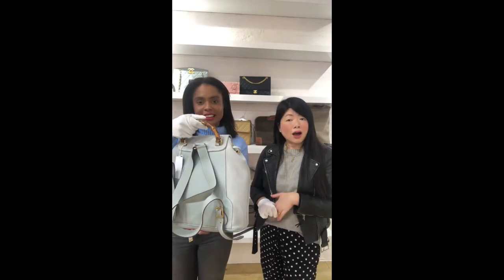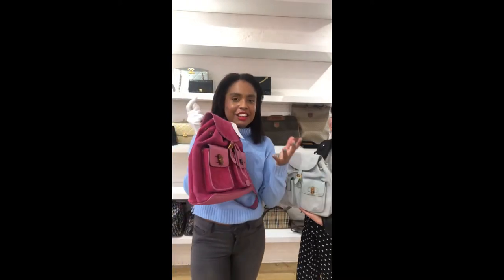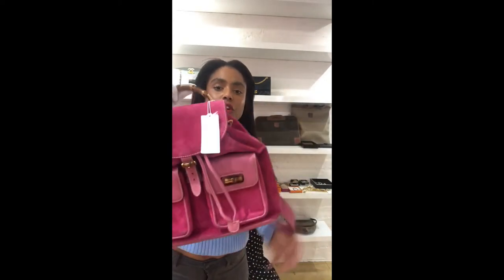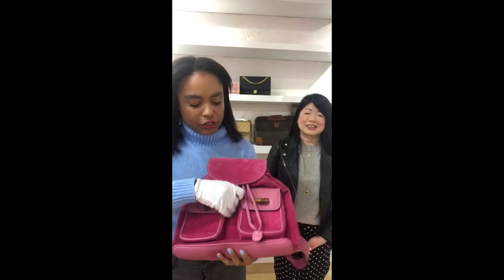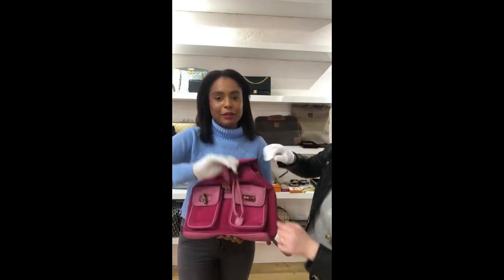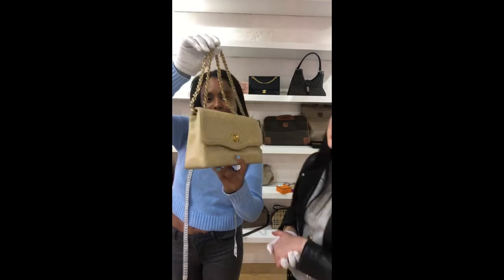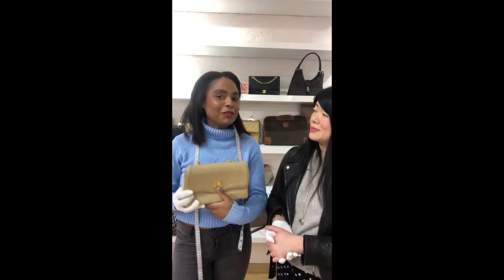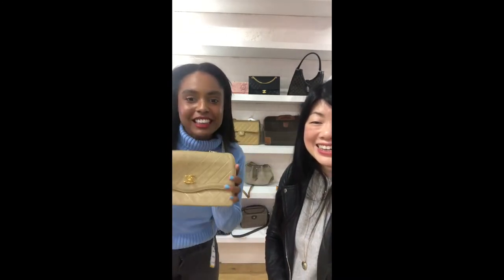Vintage Treasures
We're starting the week off with Winnie at the helm. Along with co-host Sade, she's bringing us some amazing vintage treasures!